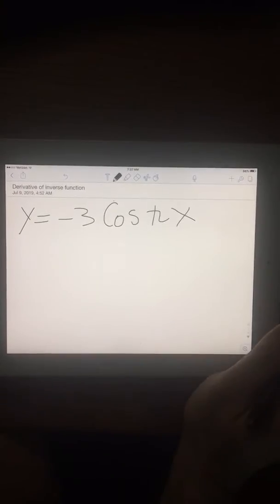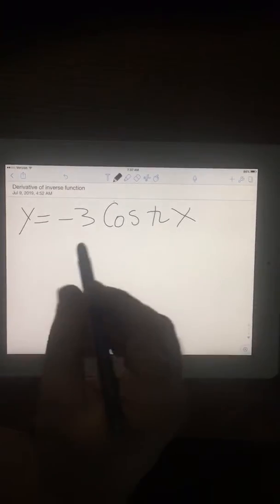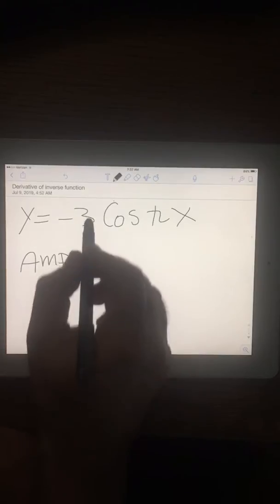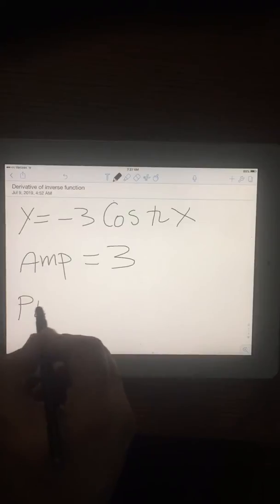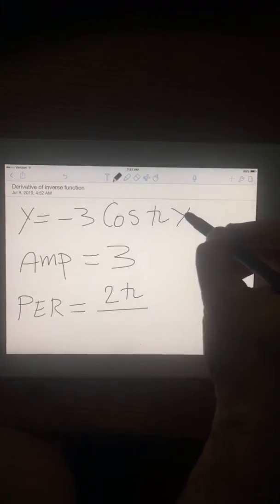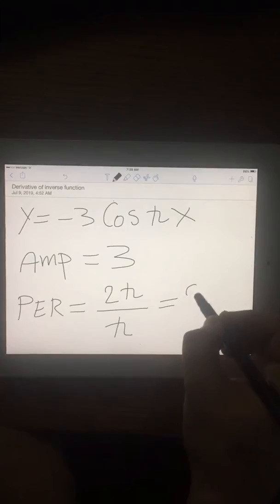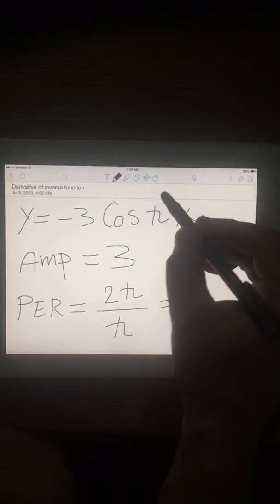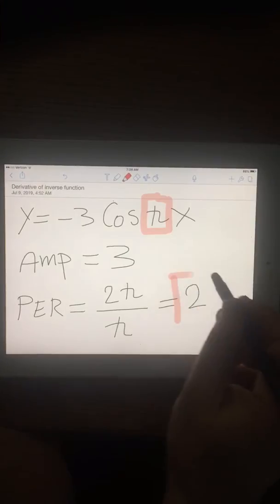Trigonometry Review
Amplitude and Period